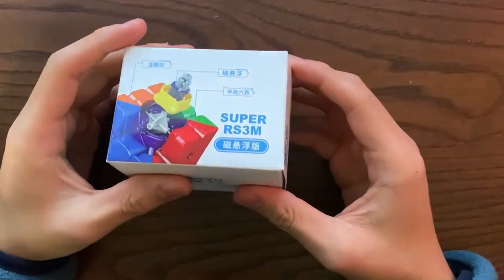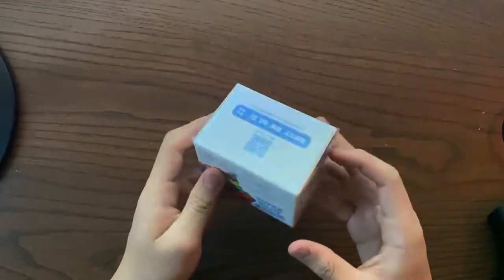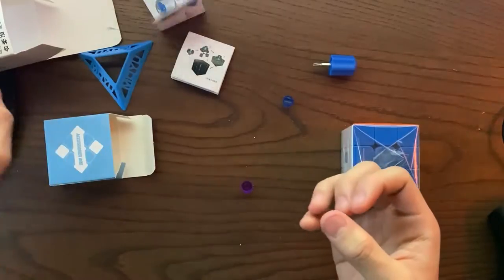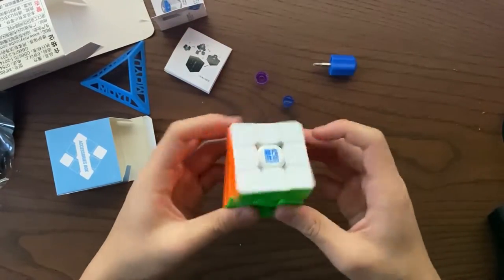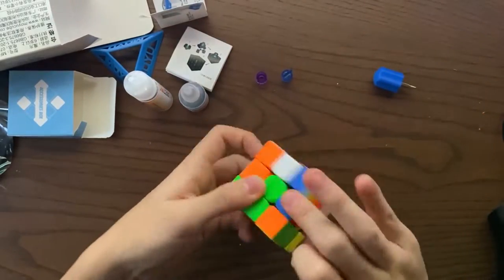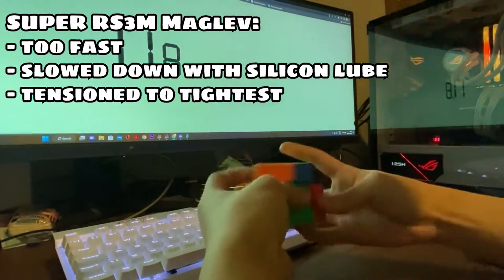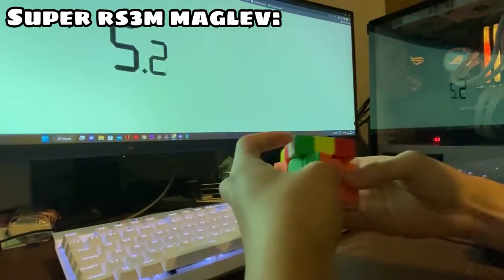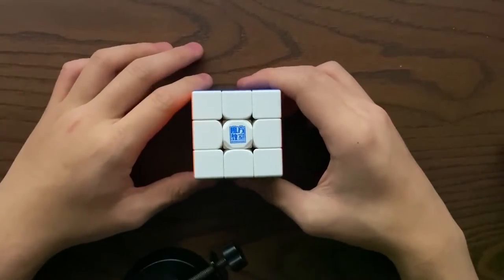The best cube in 2023? | MoYu Super RS3M Maglev Unboxing + Review